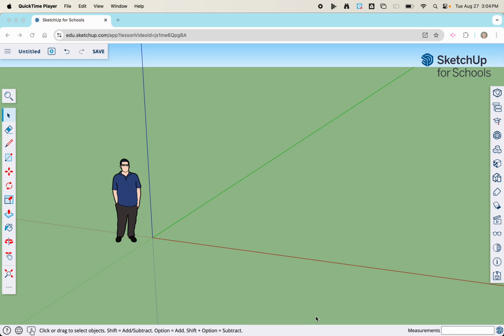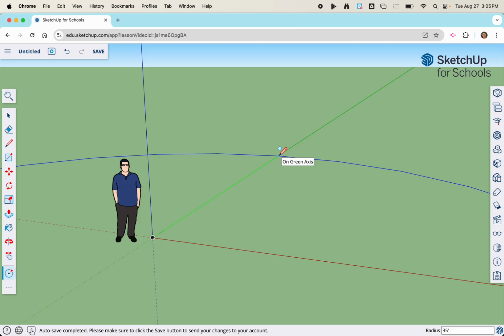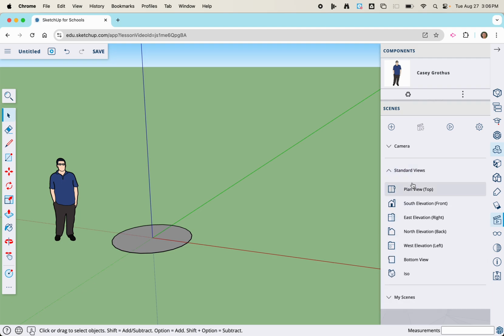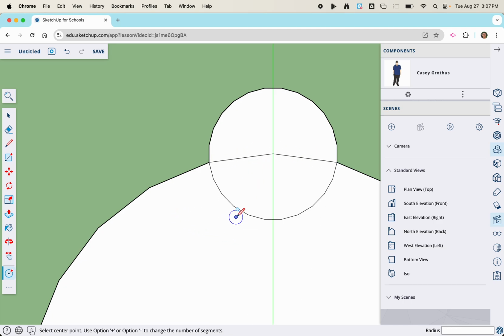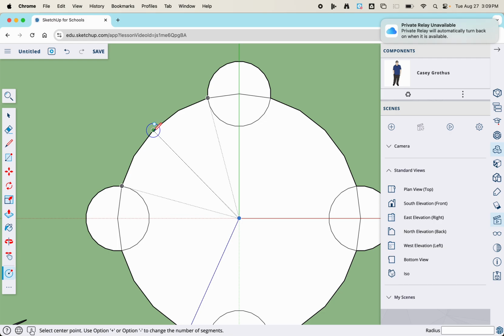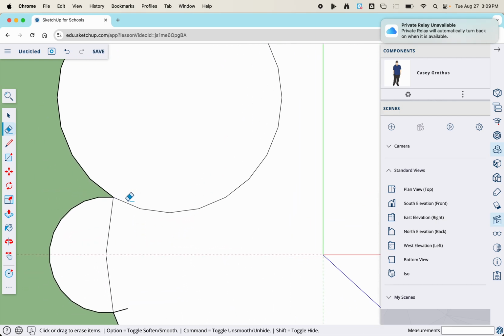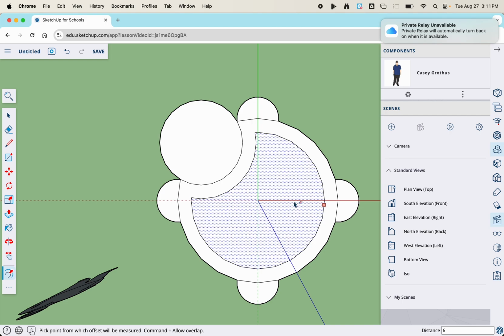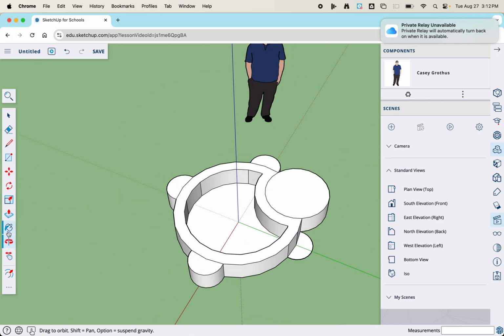SketchUp for Schools Turtle Sandbox Video Part 1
This tutorial video shows how to draw a turtle sandbox using SketchUp for Schools. This video is part 1 of 2.